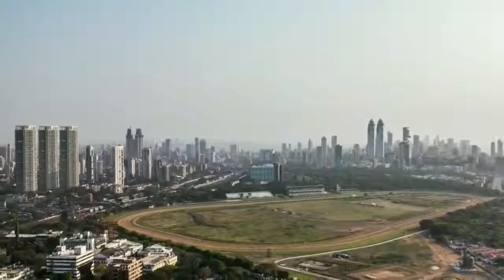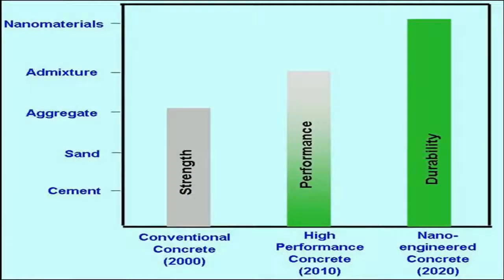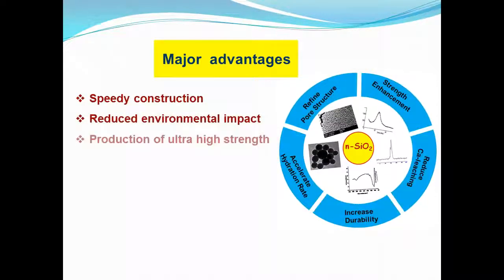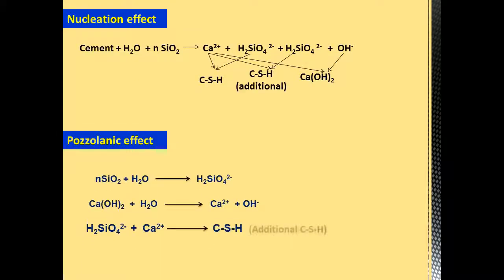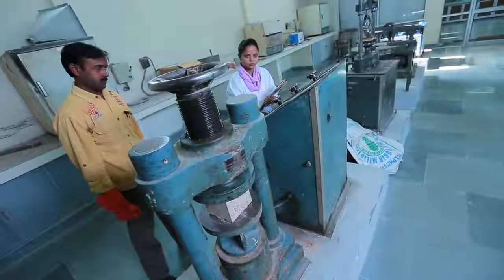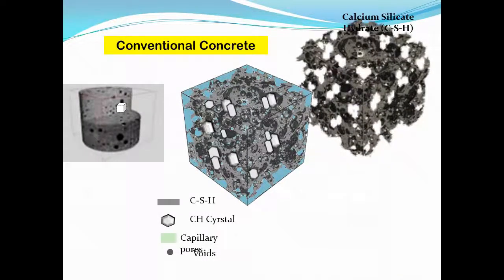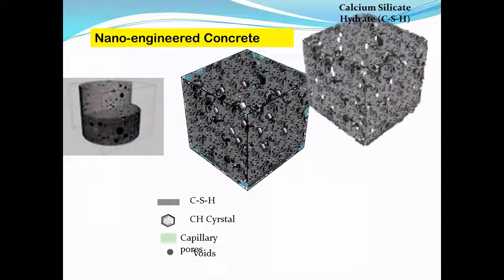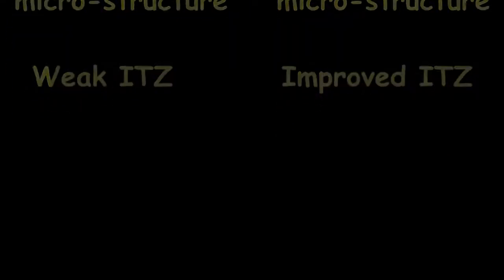CSIR-CBRI Nano Engineered Concrete